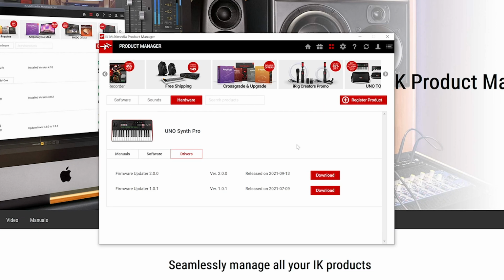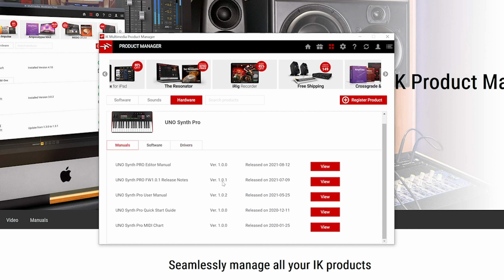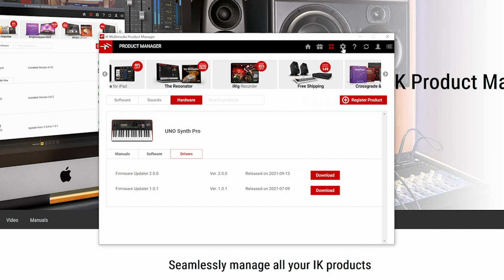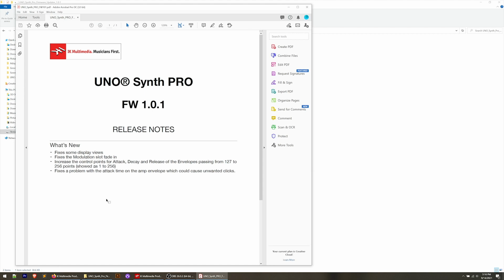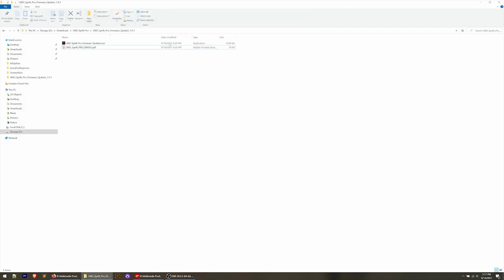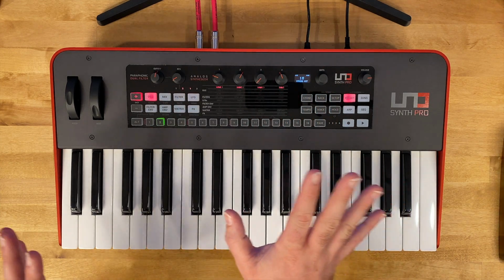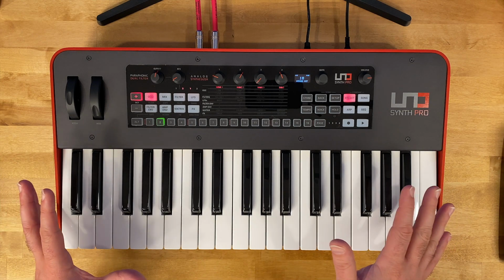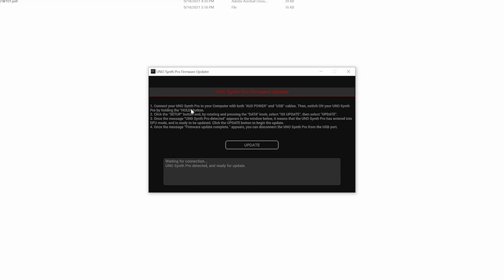IK Multimedia UNO Synth Pro - Firmware Update 1.0.1 - Tutorial & Release Details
In this video I walk step by step through updating the IK Multimedia UNO Synth Pro to firmware release 1.0.1. This firmware release fixes a few bugs and is easy to install!

I'm really happy to see that IK Multimedia is putting attention and time into continuing to update this great synthesizer!

Are you looking to purchase the IK Multimedia UNO Synth Pro or other music gear?